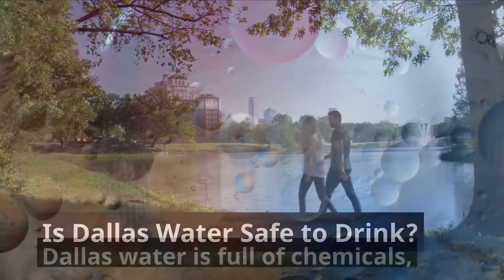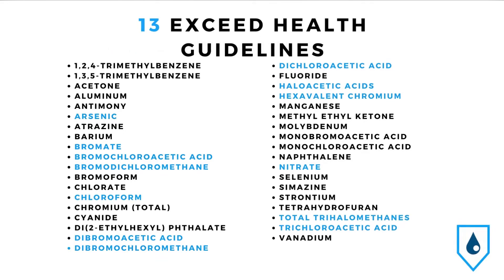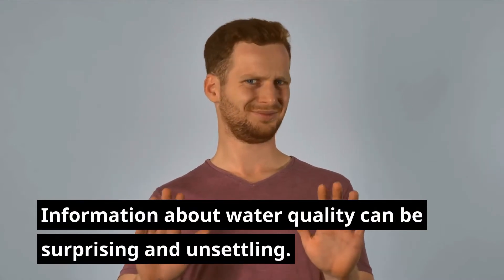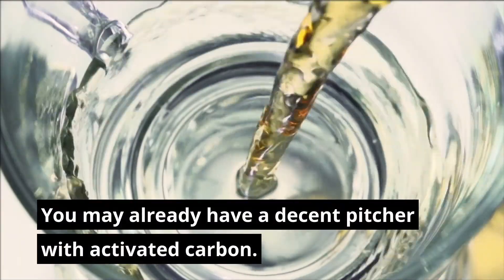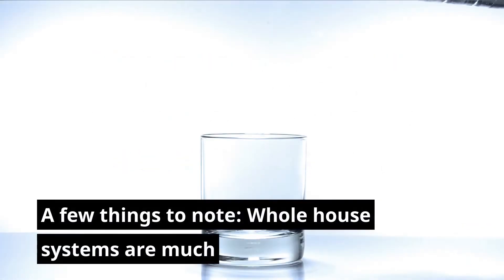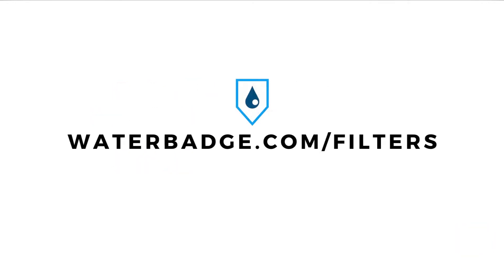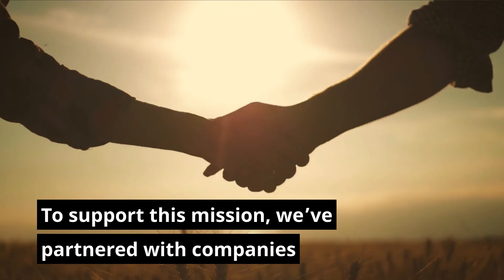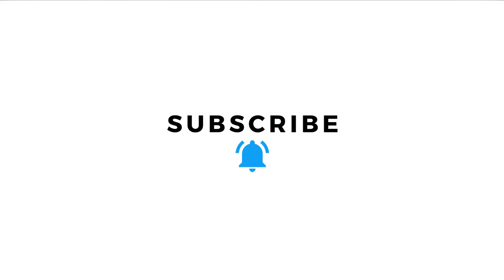Is Dallas Water Safe to Drink | Dallas Water Quality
Is Dallas Water Safe to Drink?

Dallas water is full of chemicals, most of which cause cancer.

Drinking unfiltered water from Dallas water sources would be hazardous to your health.

Now let’s dive deeper into Dallas water quality.

Dallas has a total of 37 contaminants analyzed by the Environmental Working Group, a consumer advocacy nonprofit.

13 of these 37 contaminants are rated as exceeding health guidelines.

They include things like Arsenic, Chloroform, and Hexavalent Chromium.

Most of the 37 contaminants pose a risk of Cancer if allowed to stay in your drinking water.

Information about water quality can be surprising and unsettling.

But there’s no reason to lose hope. There are things you can do today in your household to keep you and your family safe and healthy.

In Your Household: Use Berkey water filters with activated carbon to filter out 32 of the 37 contaminants, or 86.5 percent, in your drinking water.

You may already have a decent pitcher with activated carbon.

Find out if you do and save money on new and replacement filters when you use the links at:

A whole house filtration system will also filter out 32 of the 37 contaminants, or 86.5 percent, making a Berkey filter the better choice.

A few things to note: Whole house systems are much more effective than water pitchers like Brita and PUR.

However, the initial cost is higher and they require installation.

To filter out the highest number of contaminants, use our recommendations on the WaterBadge Filters page:

For a list of the contaminants that can be filtered out by a whole house system, go to:

Conclusion: You deserve to feel safe when you turn on your kitchen faucet.

At WaterBadge, our goal is to make that a reality.

To support this mission, we’ve partnered with companies that are dedicated to water filtration and safety.

When you purchase filters and systems through them, you’re also supporting WaterBadge’s mission of cleaner water for everyone.